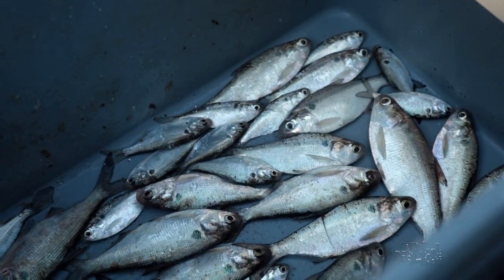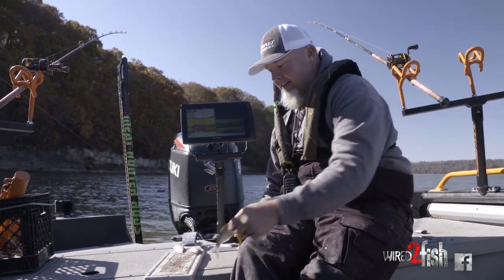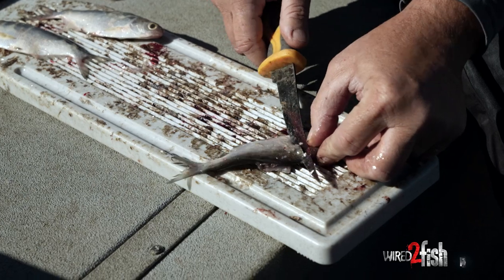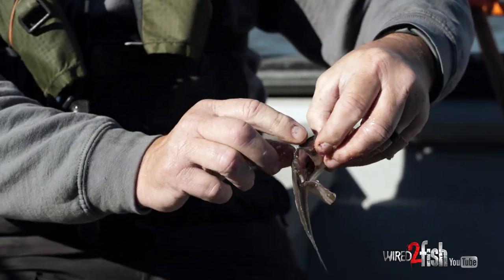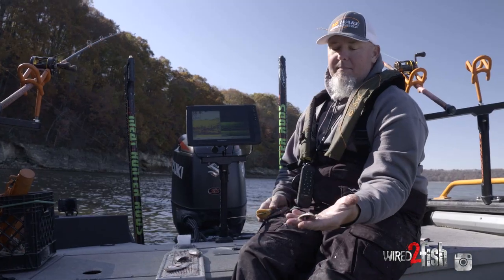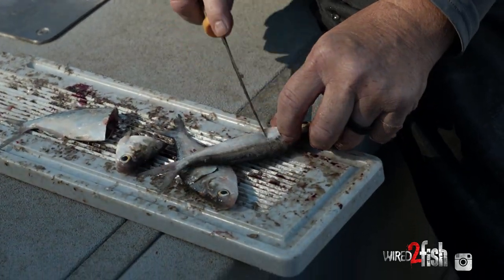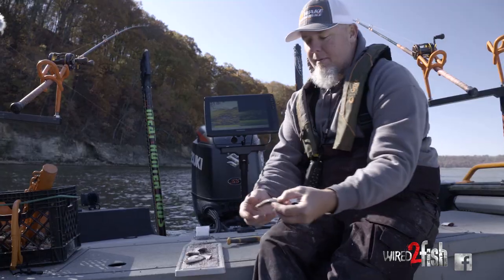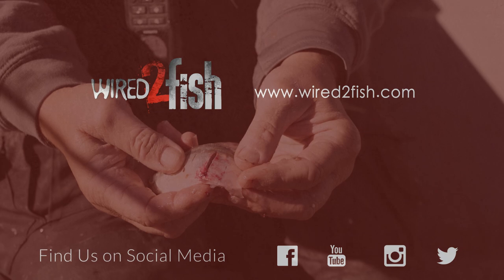Cut Bait for Catfish | 3 Ways to Cut for Rigging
Blue and channel catfish prefer cut bait or other natural food items over live bait. The best forage is fish with high oil content, such as gizzard shad, which delivers a strong scent that carries a long distance and is easily detectable by catfish. There are several ways to rig cut bait for catfish, and likewise, several ways to cut the bait itself. Professional catfish angler Tommy Vaughn shares his 3 most regularly used methods for cutting bait. All it takes is a basic fillet knife and a cutting board. Keep in mind that these methods work well on other forage species like suckers, skipjack herring, sunfish, and even carp.

FILLET TECHNIQUE
Scent coupled with cut bait action can be the ticket. Vaughn fillets each side of the cut bait from behind the gill to about 1/3 down the sides and leaves them hanging. The connected fillets create a tumbling effect in the water that aids in spreading scent, with catfish sometimes preferring a bait with some motion. The partially filleted sides act as wings that catch the water and move the bait to and fro.

CUTTING THE BAIT IN HALF
A smaller chunk of cut bait is often the ticket, especially when catfish are finicky. Cut the cut bait into chunks and rig it on a hook. Such was the case when filming how to catch blue catfish in the winter. The blues were finicky, and a smaller piece of bait worked best.

MAKE CUTS DOWN THE BODY
Vaughn's final cut bait method for catfish involves making a series of perpendicular cuts down the body of the fish and on both sides. Additionally, he cuts the tail off. You end up with a cut bait that emits abundant blood and oil.